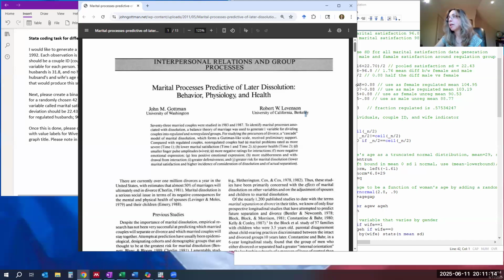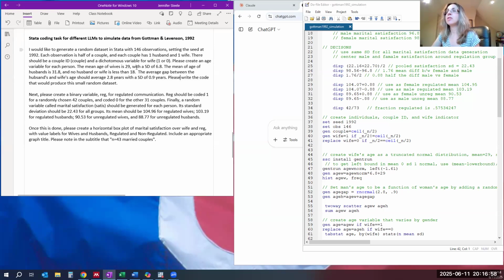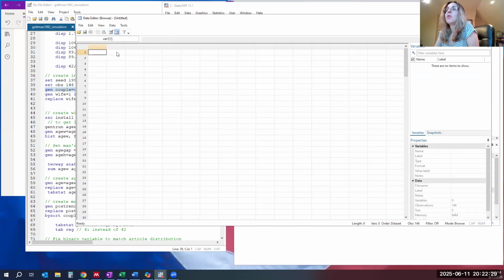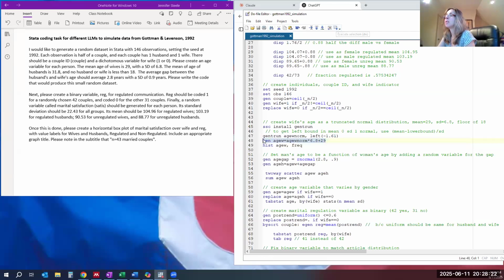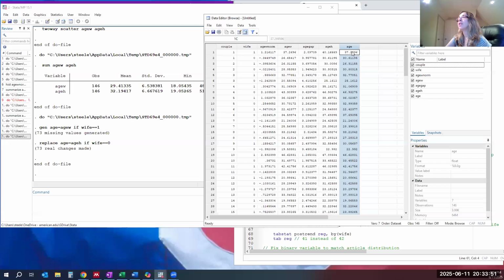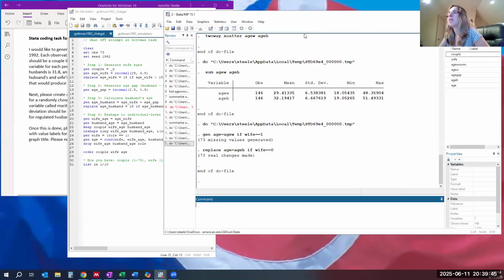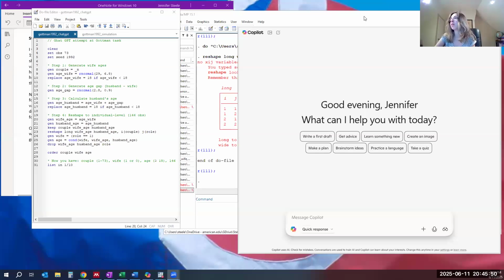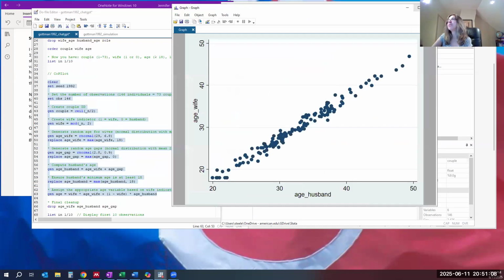Simulating Gottman's 1992 marital satisfaction study in Stata, Part I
Creating simulation data from scratch in Stata using random distributions. Plus, how do ChatGPT and CoPilot perform at replicating or improving upon my Stata code? Part 1 of 2